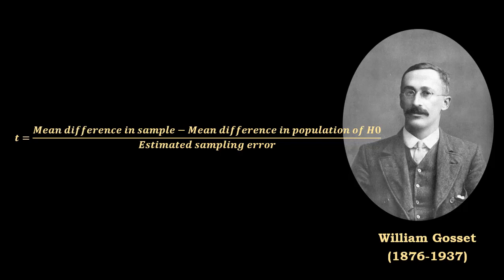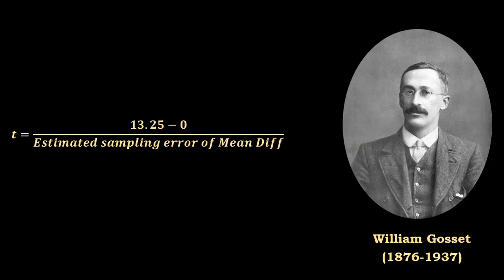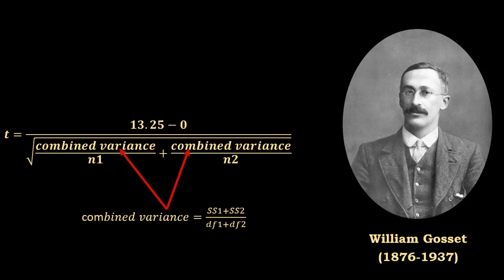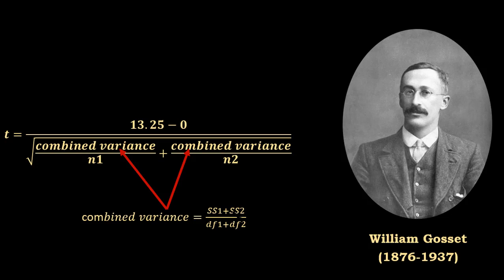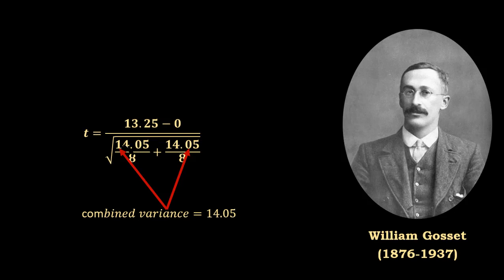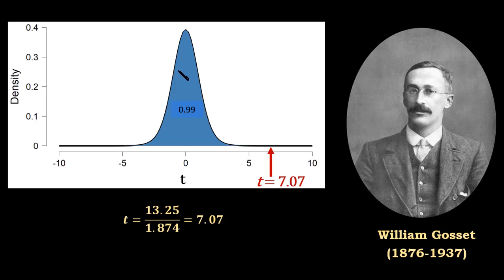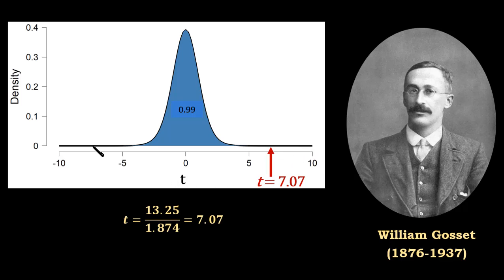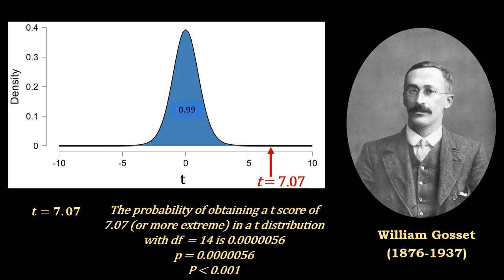The most famous student in statistics: 4. t test and t distribution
Explains the generic form of the t test and the t test for independent samples.